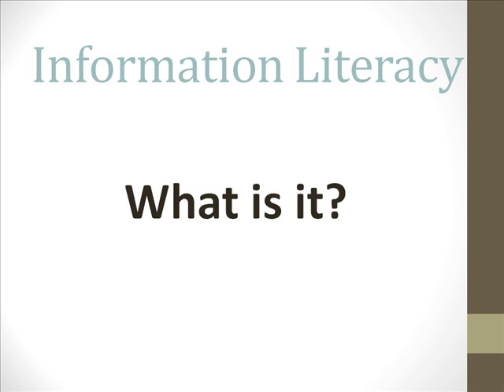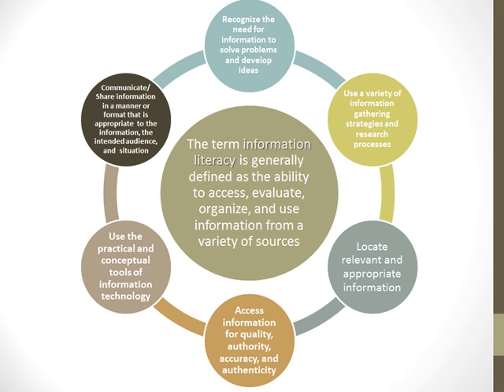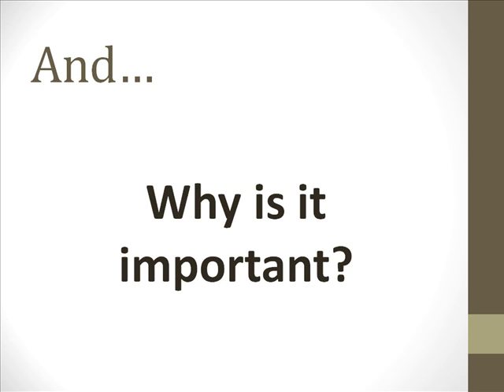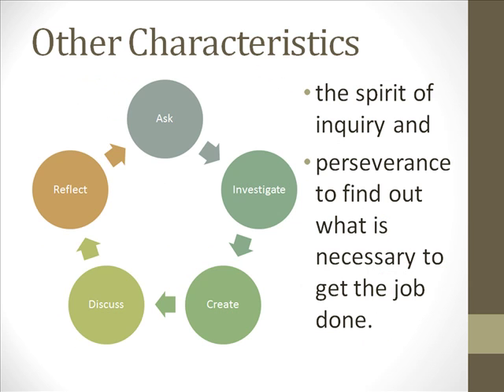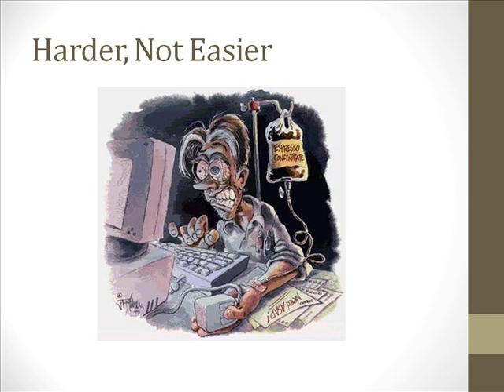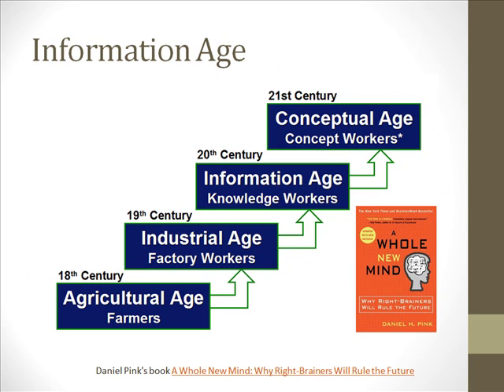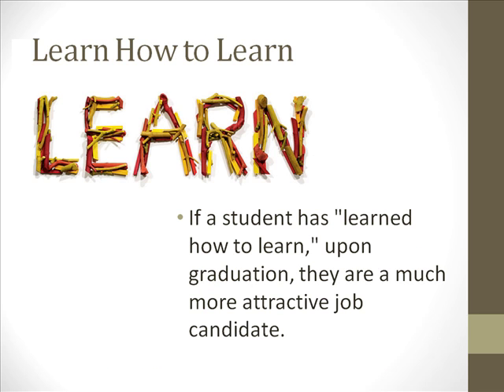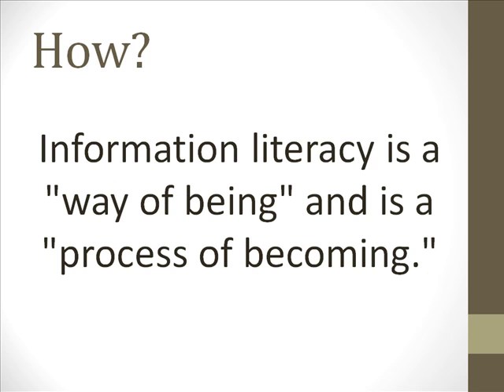ENG102CRE101 Learning Community Information Literacy Intro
Introduction to Information literacy for the learning community class, ENG102/CRE101